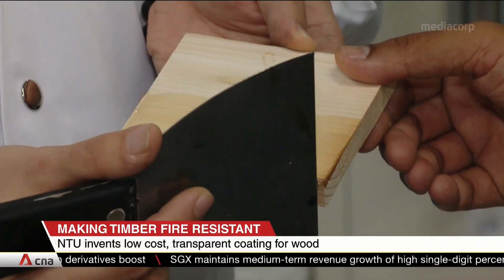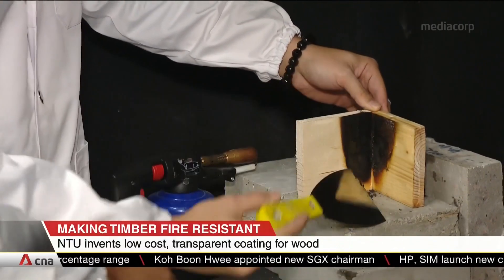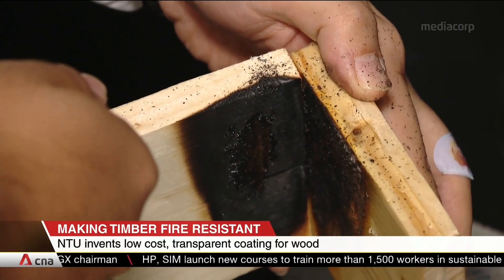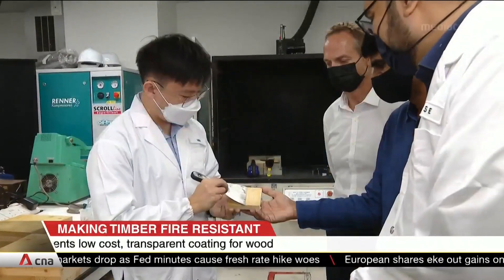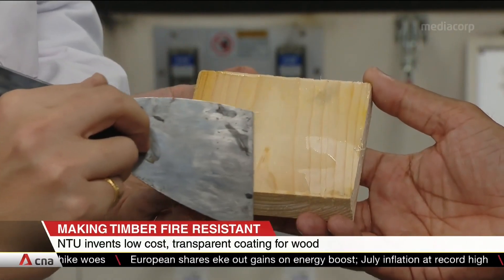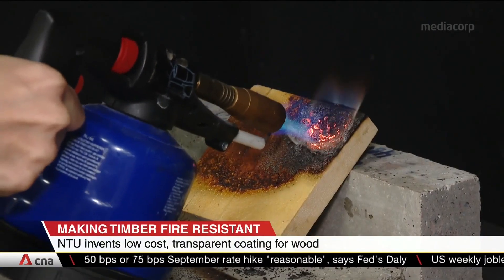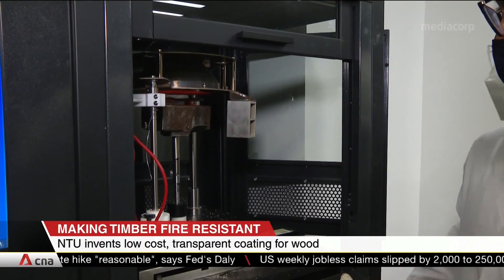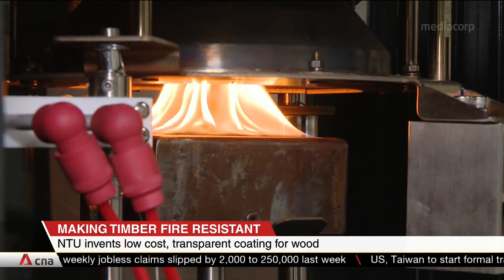NTU researchers invent invisible coating that makes wood fire-resistant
Researchers at Nanyang Technological University have invented a near-invisible coating that makes wood fire-resistant, whilst retaining its natural beauty. Once heated, the chemicals in the coating react, turning into a black char and expanding to more than 80 times the original thickness. The blackened exterior prevents fire from consuming the wood underneath. It costs around $2 to cover a square metre of wood. NTU is in talks with several companies to licence the technology.